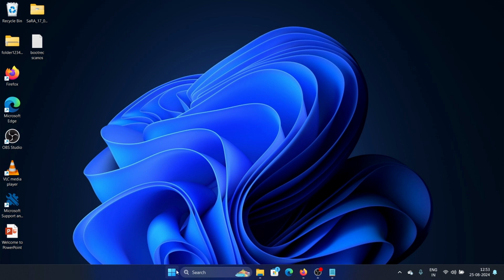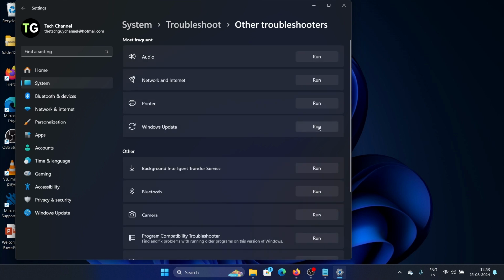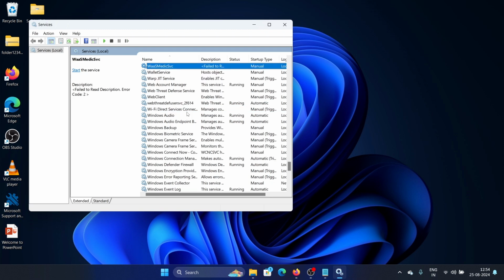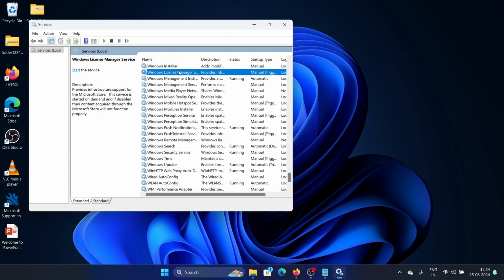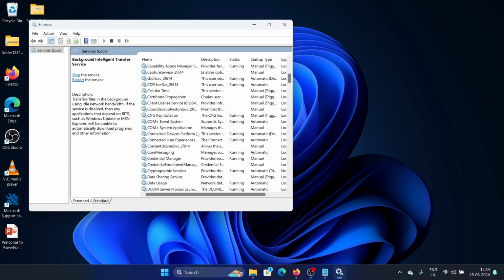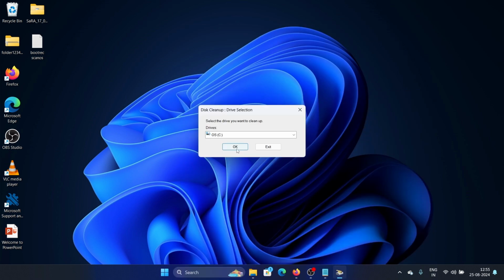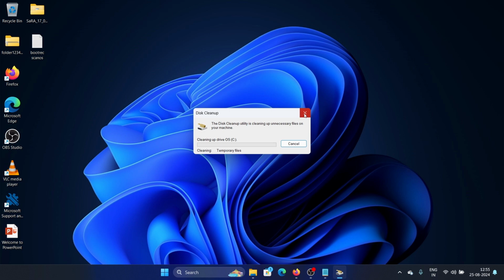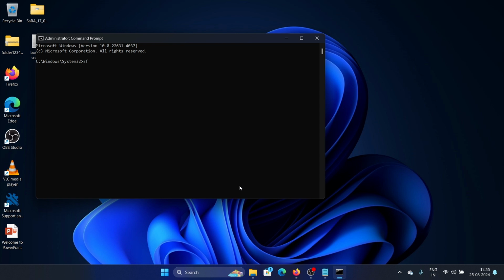How To Fix Download Error 0x800f0805 On Windows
Video Title: How To Fix Download Error 0x800f0805 On Windows

Encountering download error 0x800f0805 on Windows? This video guides you through the steps to troubleshoot and fix this issue. Follow our tips to get your downloads working smoothly again.